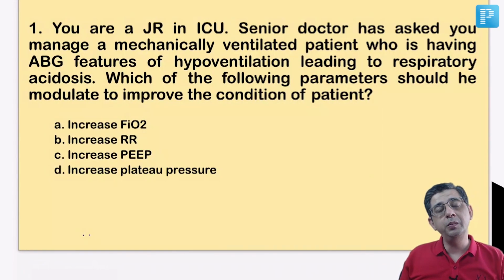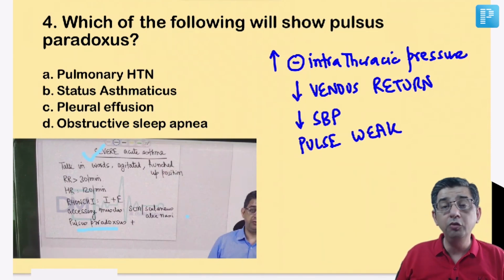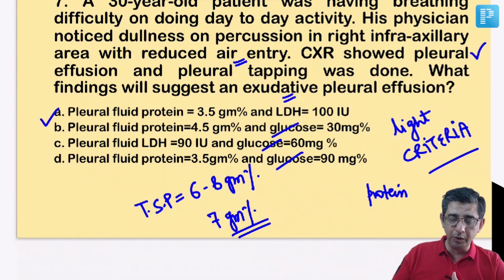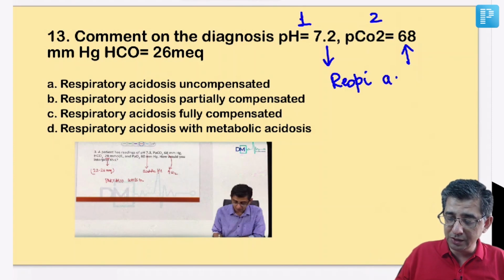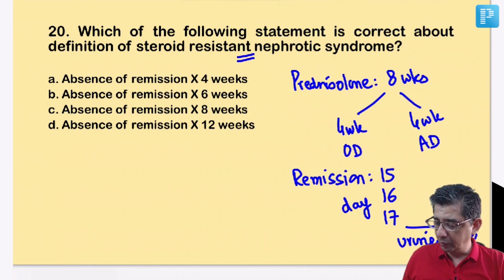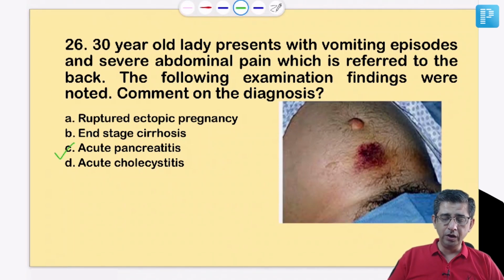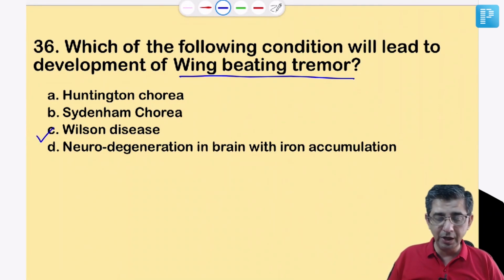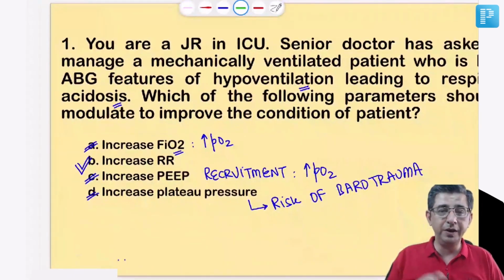FMGE june 2021 Recall by Dr. Deepak Marwah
You can join this telegram group for high yield pdf that really help to clear the exam